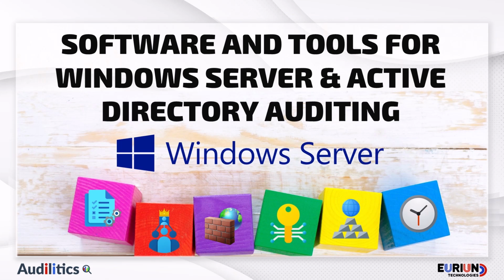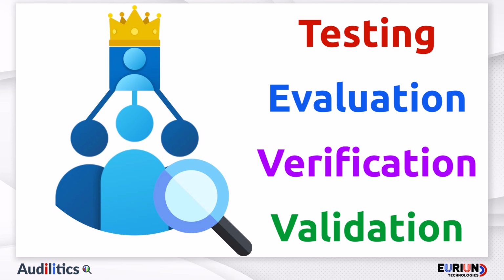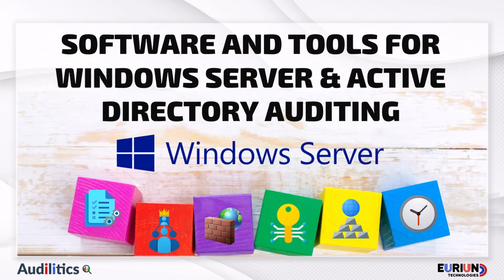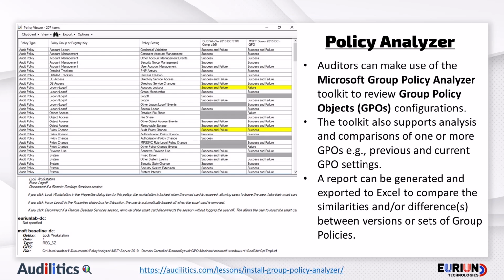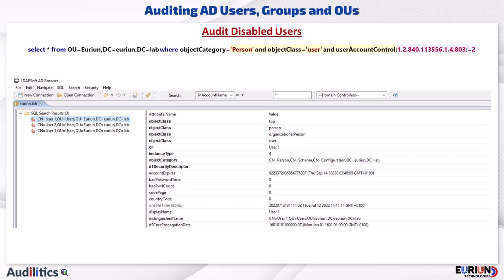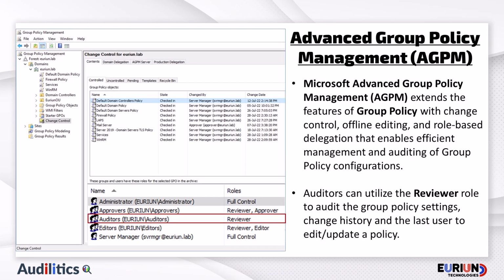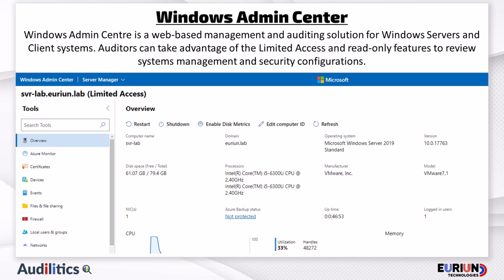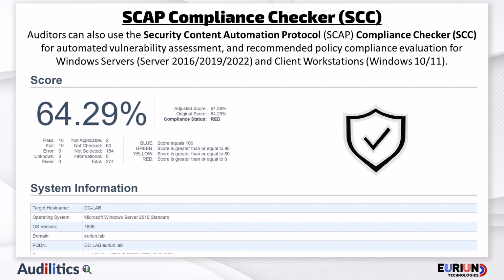Software & Tools for Windows Server Active Directory Auditing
A Windows Server Active Directory audit involves Testing, Evaluating, Verifying and Validating the configurations, permissions, policies, and event logs within the Active Directory domain infrastructure. It also covers various aspects, including user account management, group membership changes, password policies, security group permissions, administrative accounts, domain controller replication, auditing policies, log monitoring and vulnerability assessments, amongst many others, to ensure a stable and secure Active Directory environment.

00:05 - Intro
00:56 - Active Directory Audit
01:17 - Windows Server Audit (DNS, TLS, NTP)
01:31 - Software & Tools for Windows Server and Active Directory Auditing
01:42 - Remote Server Administration Tools (RSAT)
02:14 - Group Policy Analyzer
02:44 - AD Browser
03:20 - Local Administrator Password Solution (LAPS)
03:53 - Advanced Group Policy Management (AGPM)
04:20 - Windows Admin Center
04:38 - Network Mapper (Nmap) and Port Query UI
05:09 - SCAP Compliance Checker (SCC)
05:40 - Auditing Windows Server Active Directory Security Course